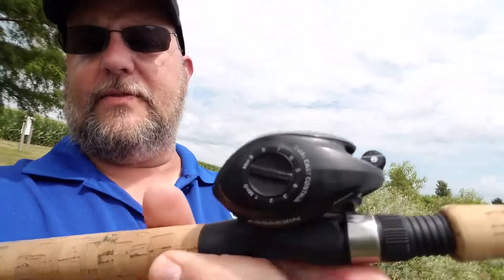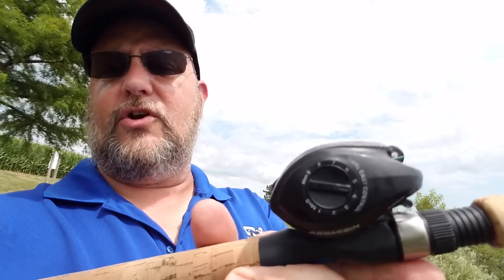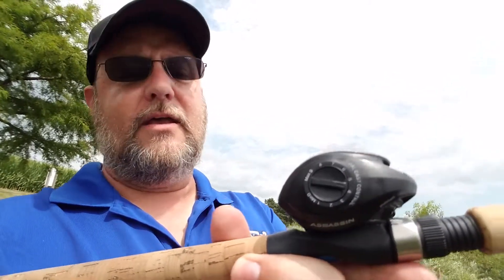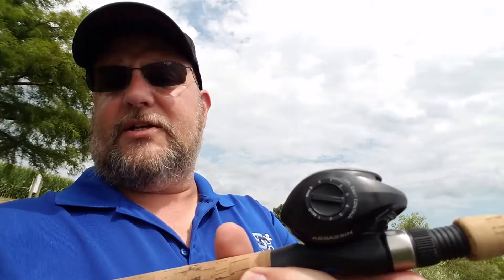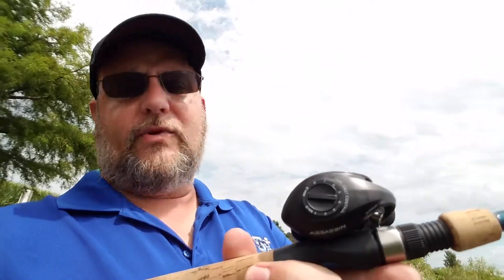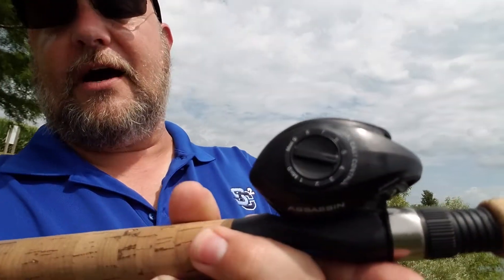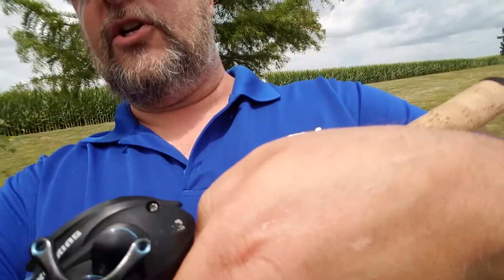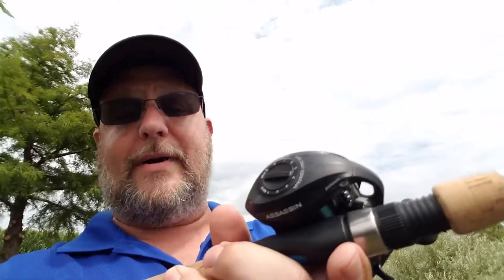KastKing baitcaster settings that make sense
Ever find yourself setting up the drag on your baitcaster and then you start tossing away only to find you're backlashing a tad to more than you want. Then you crank the magnetic brake down the last few clicks and find you have nowhere else to go but still have over runs?

Well here I explain a neat little trick I do when I need a little more control. Like those days I find myself tossing straight into heavy winds and the like and my normal super loose settings don't cut it anymore. Also how I have beginner's try setting them up.

Hope this video helps you all out. I know this technique has done great for me on many many occasions in the past and I will more than likely use it until I can't physically fish anymore. Enjoy and tight lines.